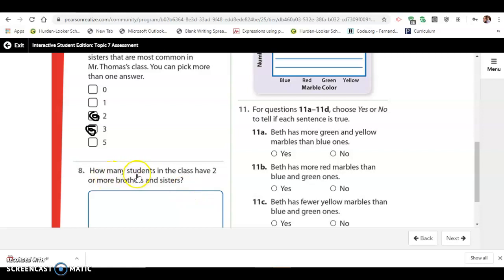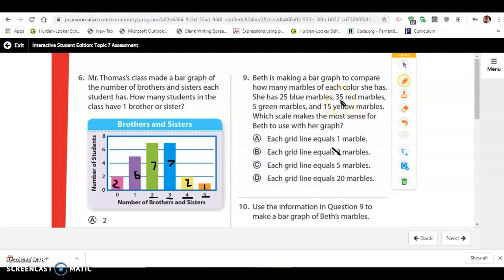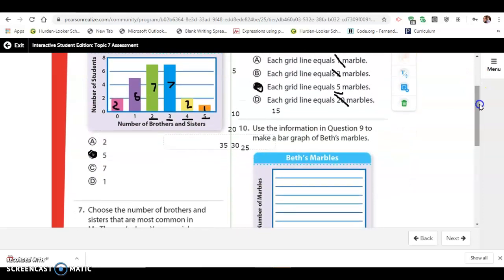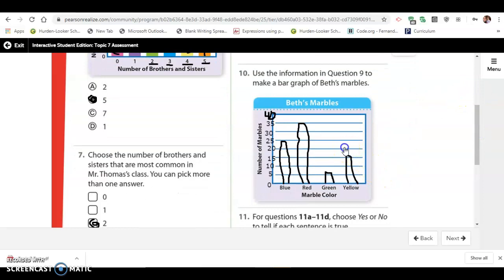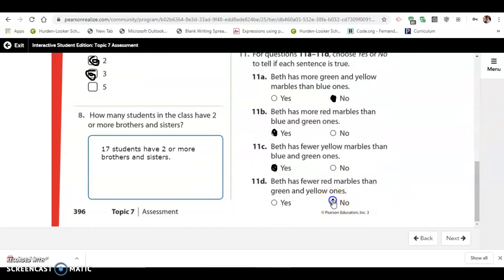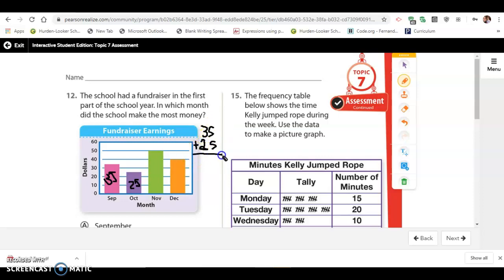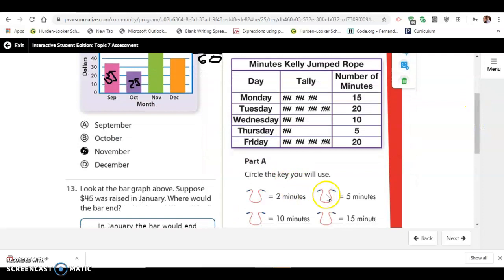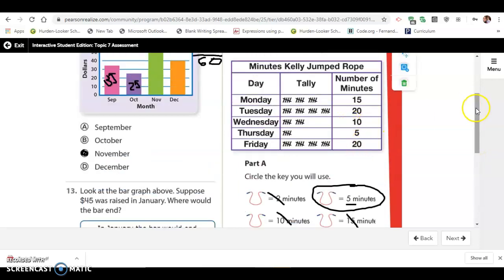Topic 7 Review #8-15